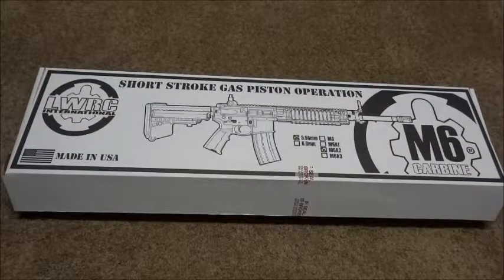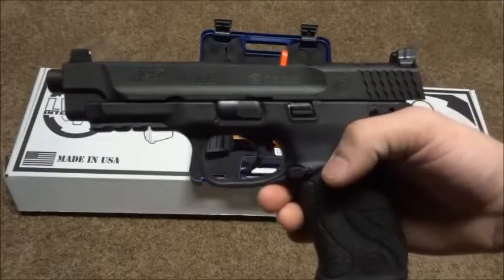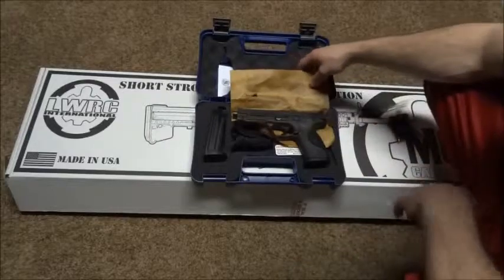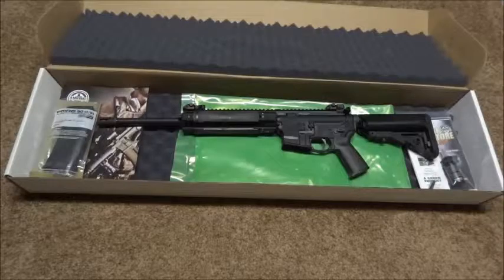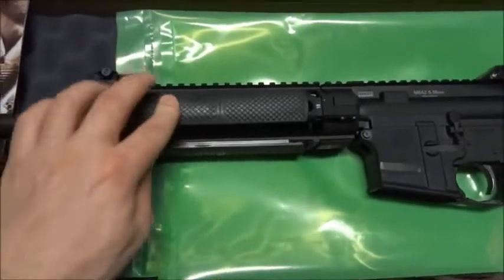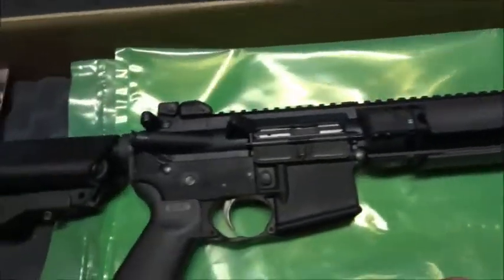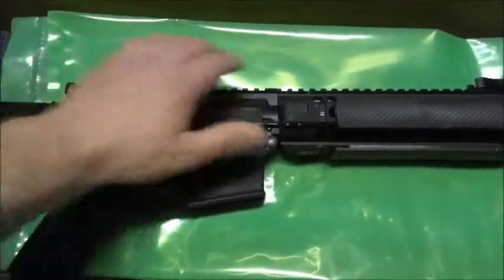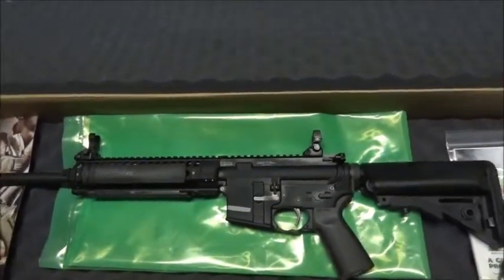My New Gun(s).. Unboxing LWRC M6A2 + S&W M&P C.O.R.E